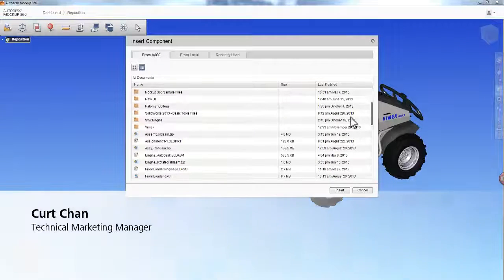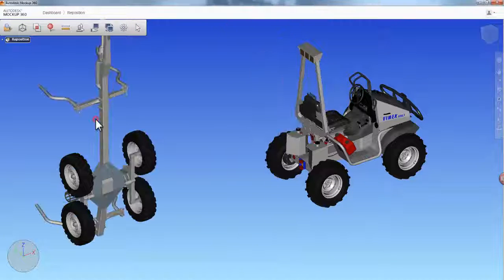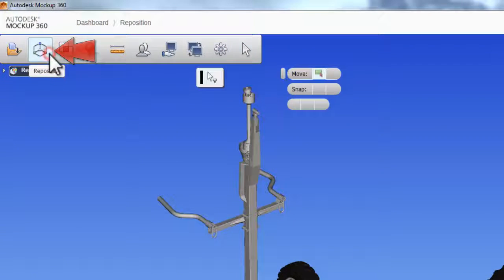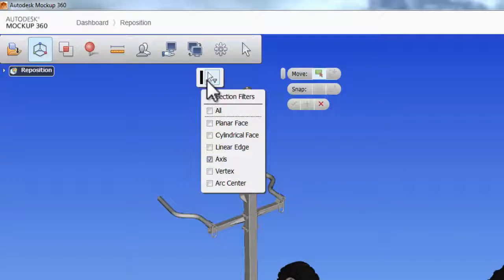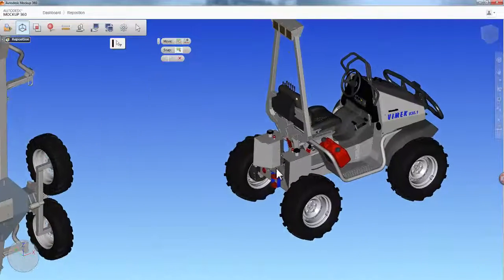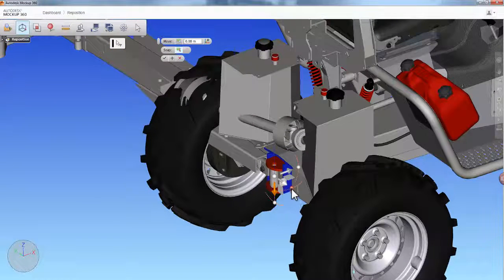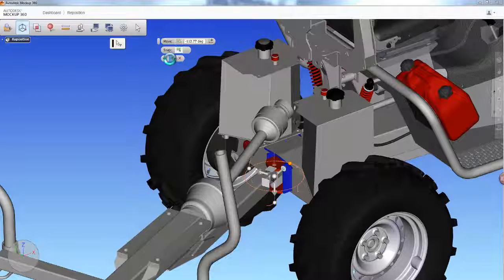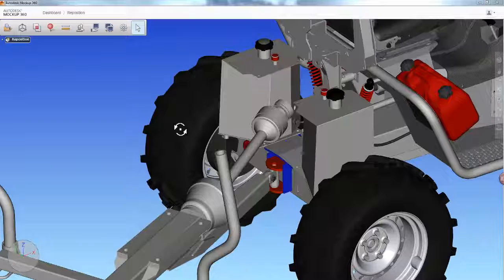Autodesk Mockup 360 | New Reposition Functionality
Use new reposition functionality inside of Mockup 360 to easily orientate your 3D CAD Data.